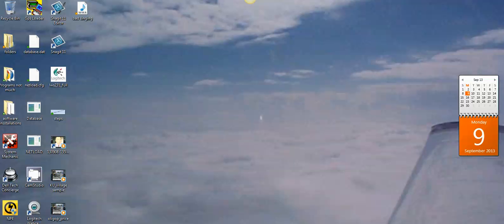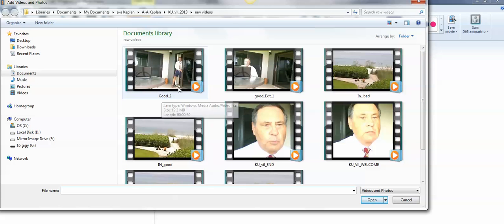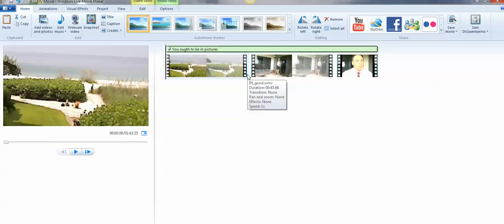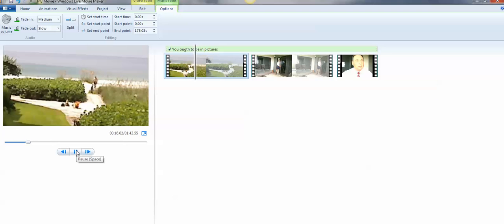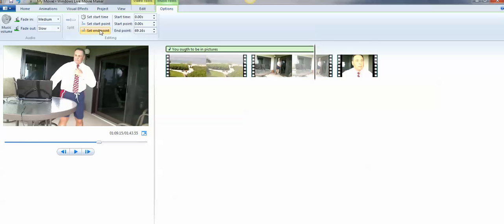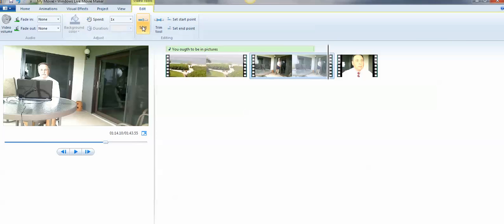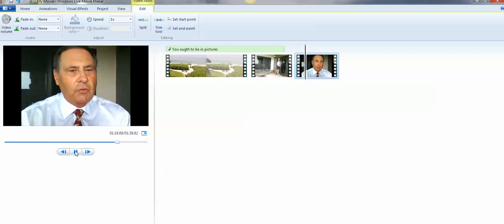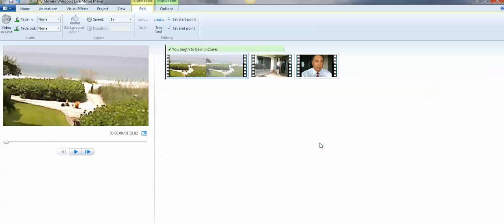Combine video clips and add music